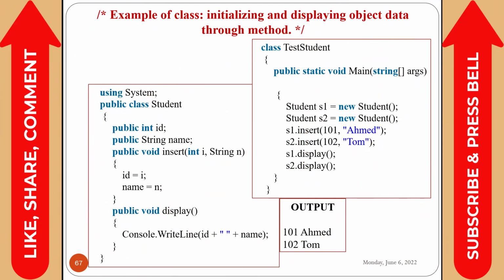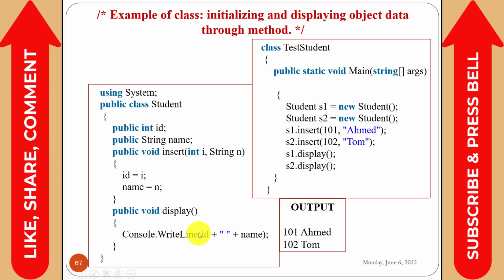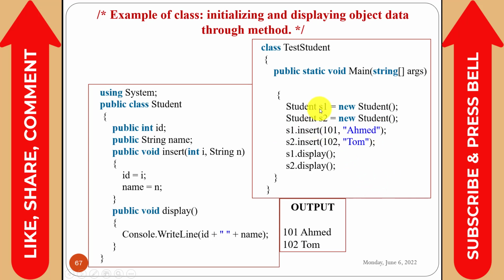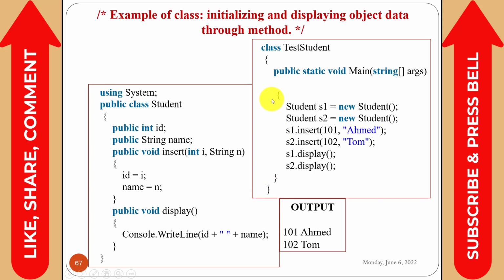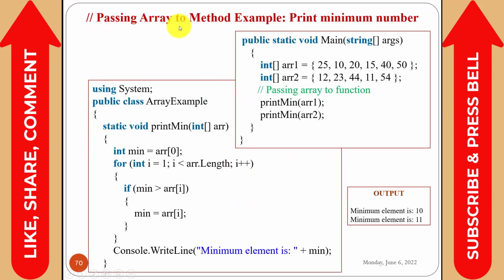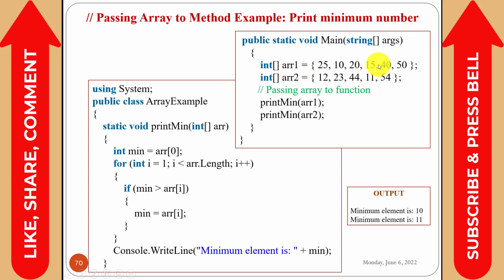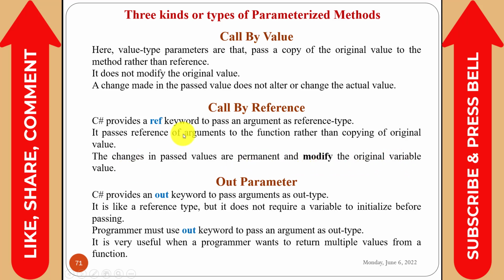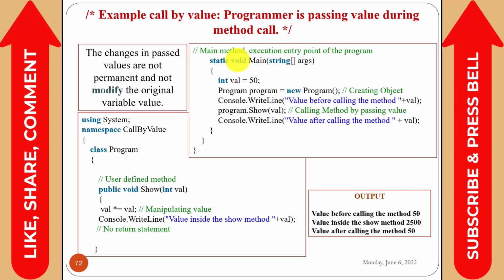MethodParameters PassingArrayToMethod CallByValue CallByReference CallByOutParameter ref out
This Lecture-7 (Part-2) describes:
1. Parameterized Methods
2. Passing an Array to a Method (or Passing an Array as an Argument to a Method)
3. Implementation of different types of parameterized method concepts like:
    3.a. Program using Call by Value
    3.b. Program using Call by Reference with Keyword 'ref'
    3.c. Program using Call by Reference with Keyword 'out'

It is a unique feature in C#, with Keyword 'out', a programmer can return multiple values from a method.